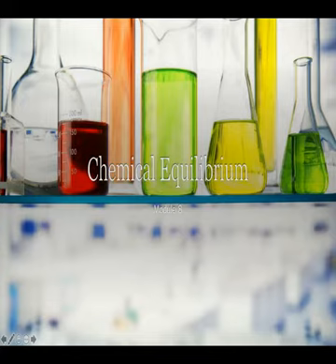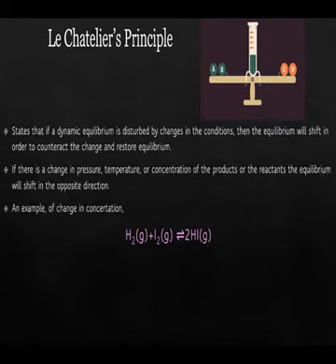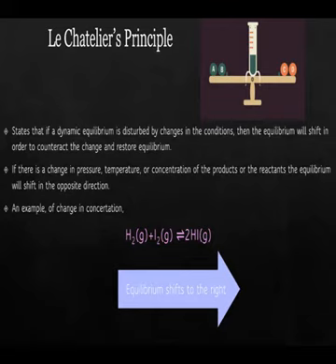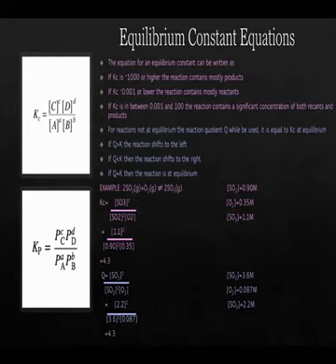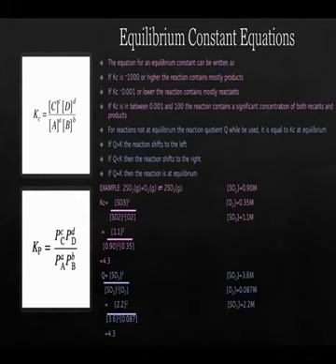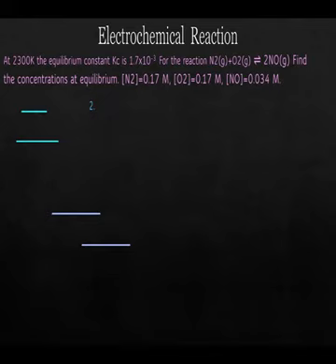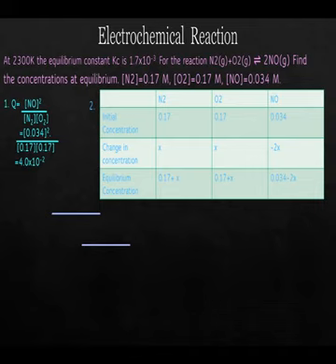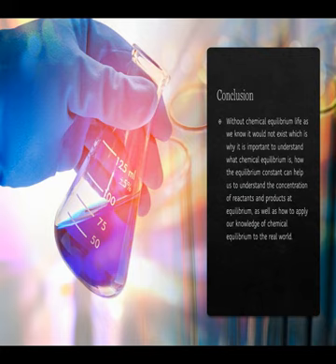Chemical Equilibrium By Meg Bashall